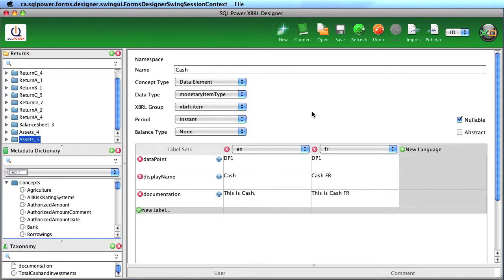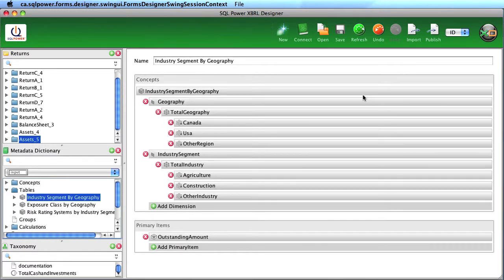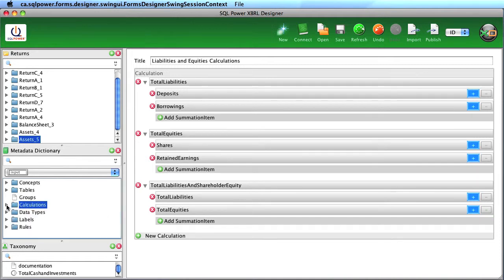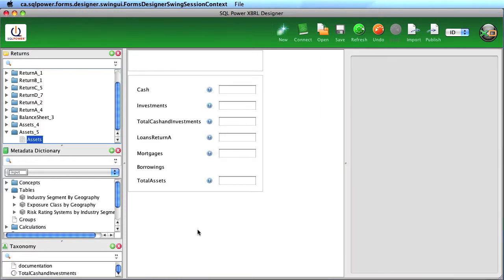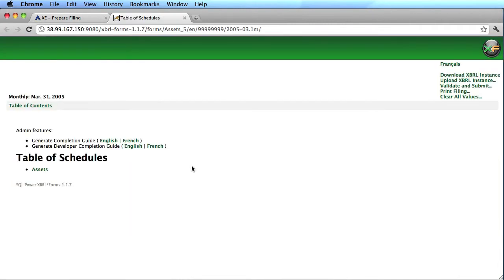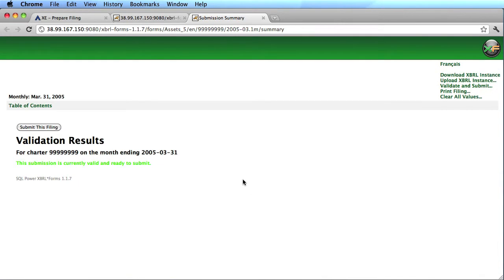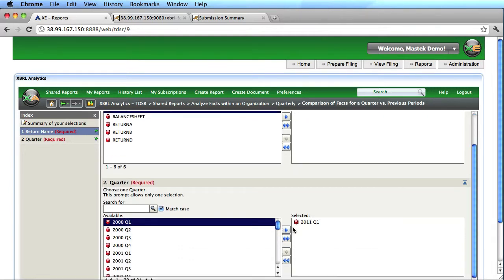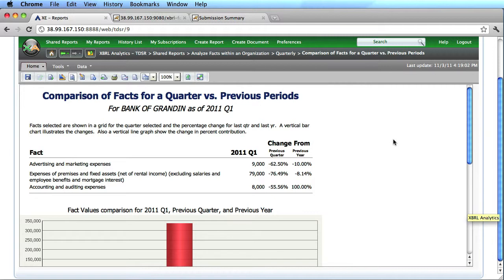SQL Power End-to-End XBRL Platform